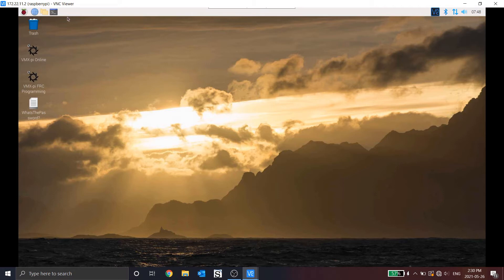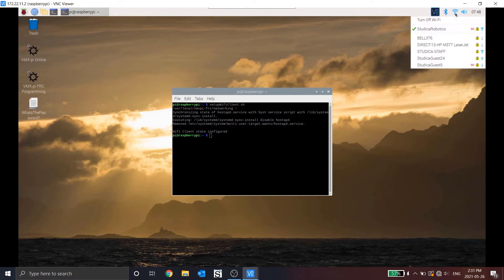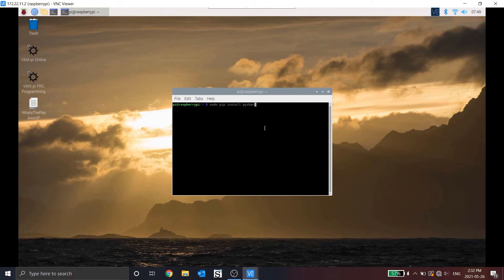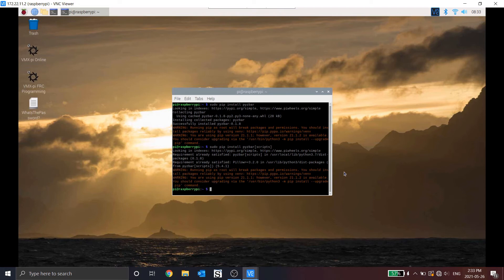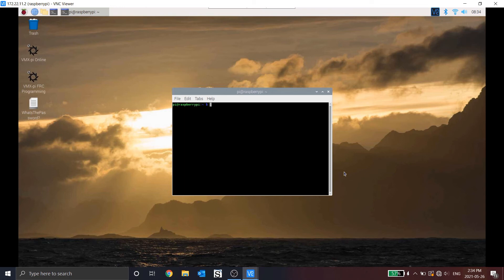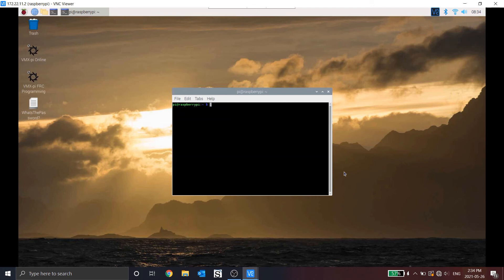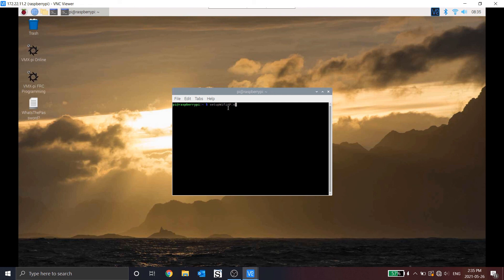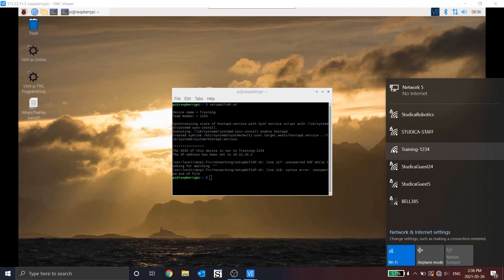Installing Dependencies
This is a video guide that accompanies our written documentation for reading a barcode or QR code with the VMX.